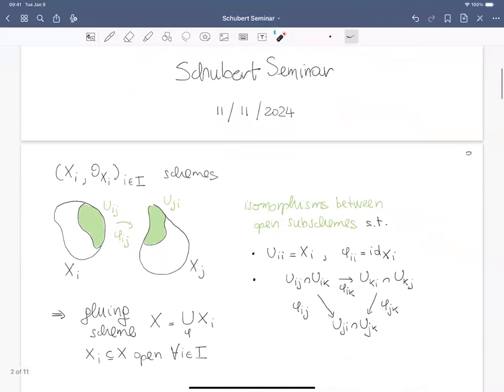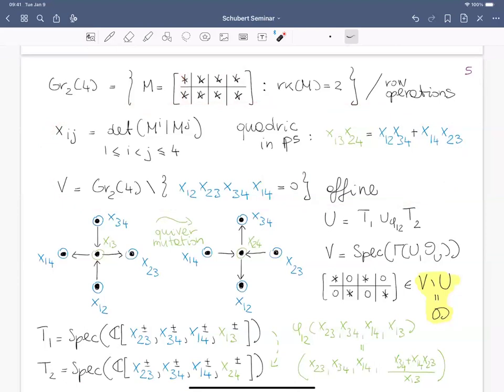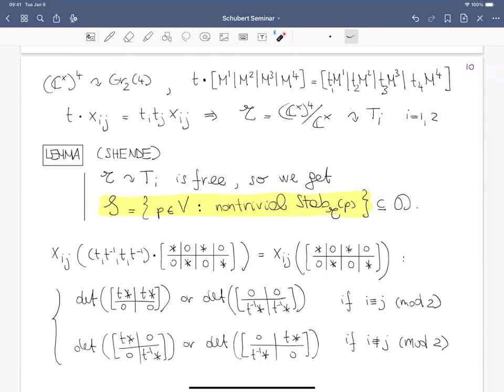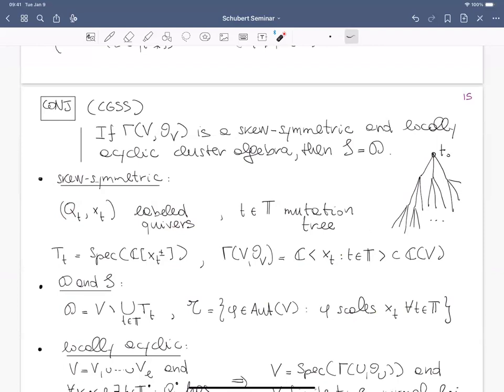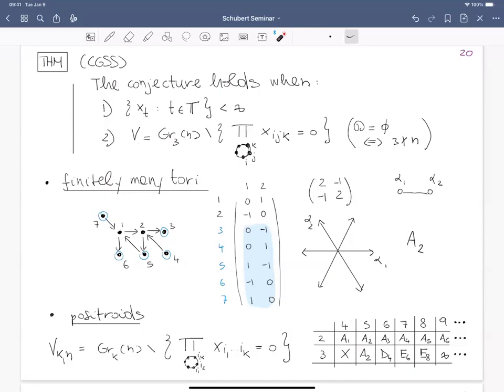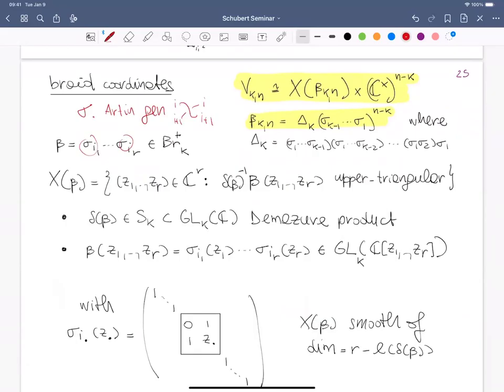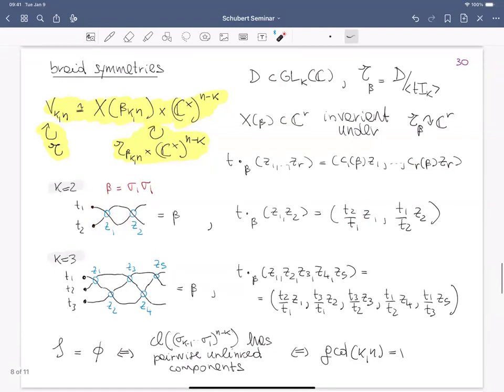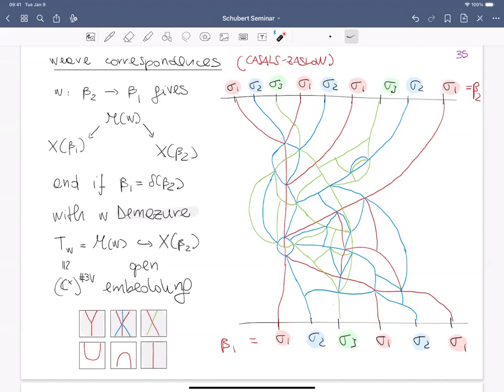Marco Castronovo, part1, `Cluster gluings and open-string Schubert calculus'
Title: Cluster gluings and open-string Schubert calculus

Abstract: When is a gluing of affine schemes affine? I will state a complete but conjectural answer when the pieces are tori, and the gluing maps are cluster mutations in the sense of Fomin-Zelevinsky. The combinatorics of Demazure weaves allows to prove the conjecture in interesting cases, notably those in which there are finitely many tori, as well as the simplest ones with infinitely many. This has applications to open-string Schubert calculus, i.e. computations of the Fukaya category of G/P. Joint work with M. Gorsky, J. Simental, D. Speyer.